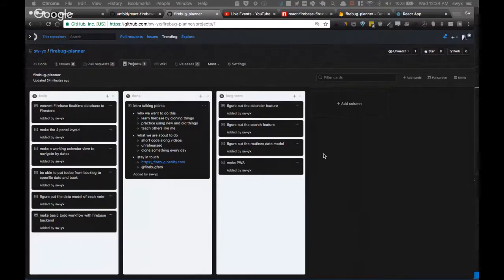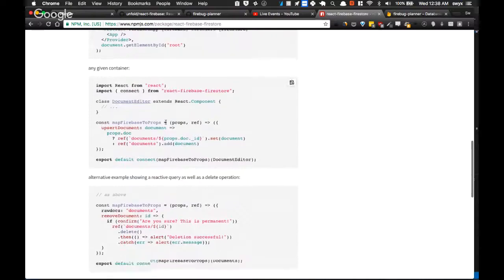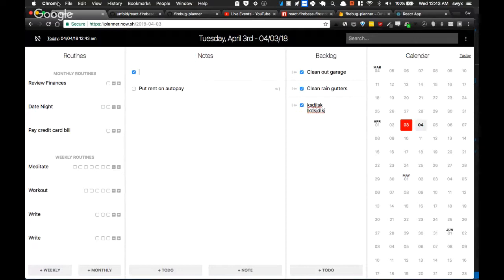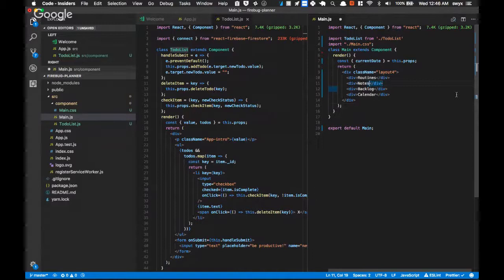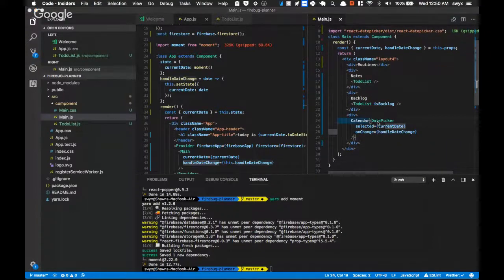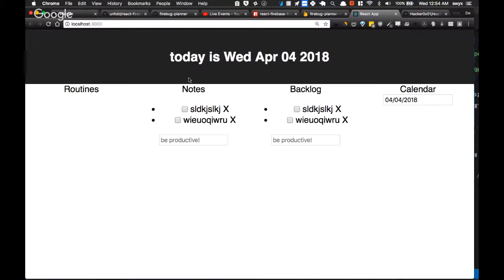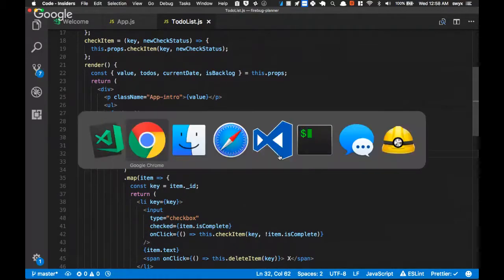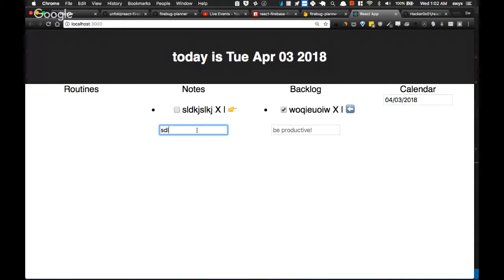Firebug 1 - Converting to Firestore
Wassup FireBugFam! 🔥🐛

Lesson plan for today
- convert @Firebase Realtime Database to firestore
- put todos from backlog to date and back
- make a working calendar view to navigate by dates